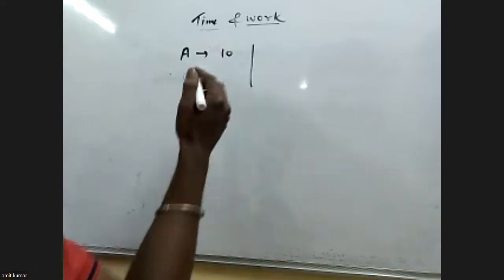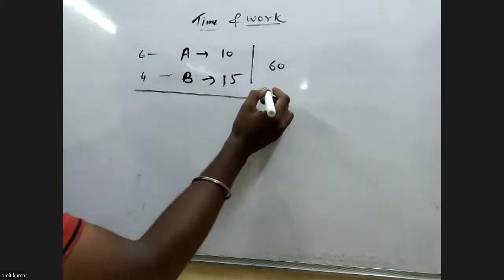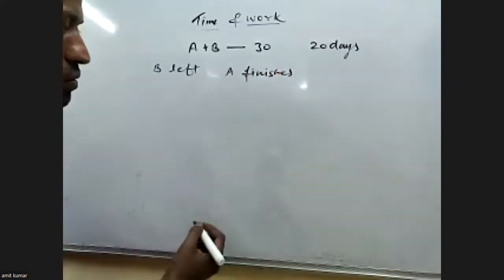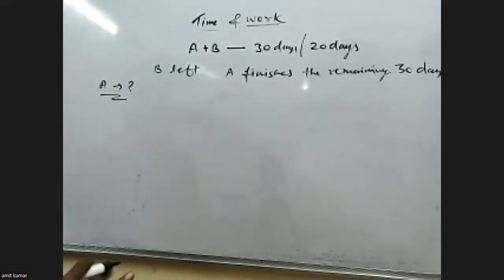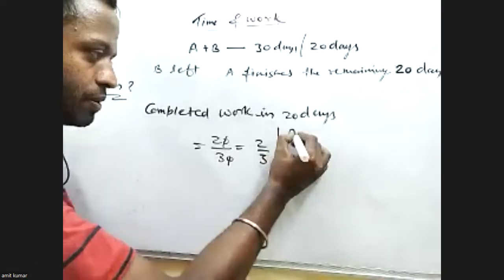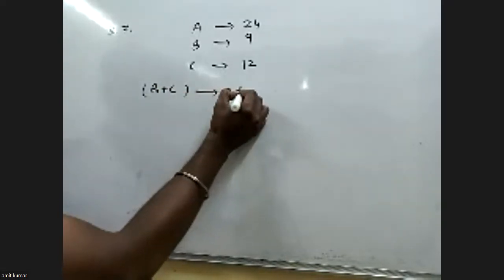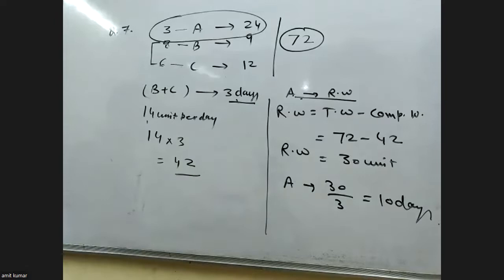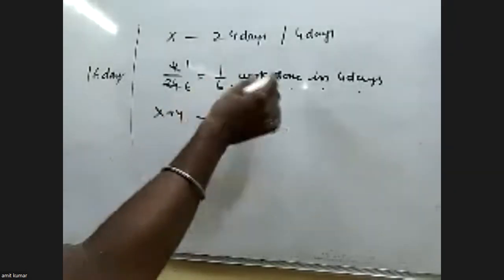Time And Work For NIFT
Nift Maths ,NIFT Time And Work ,Time and Work for NIFT ,Live classes recording for NIFT